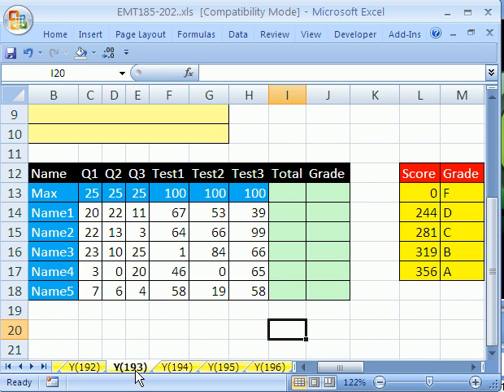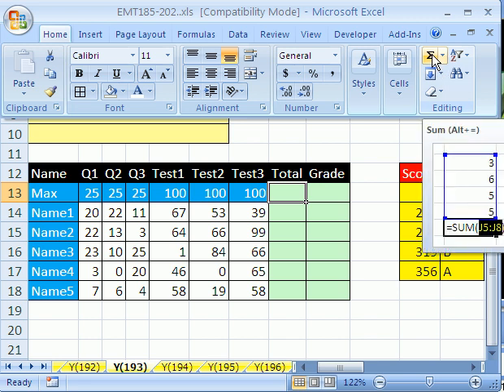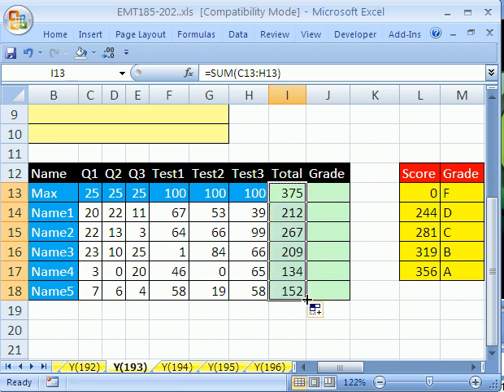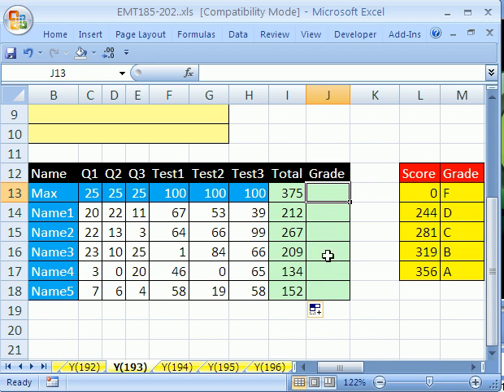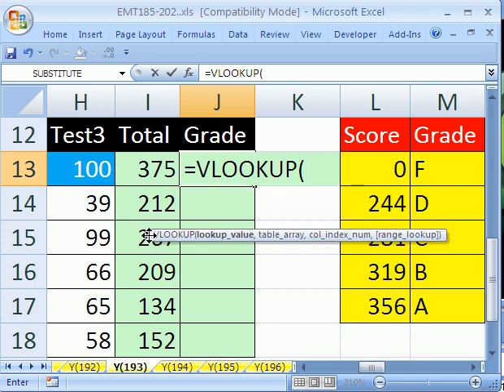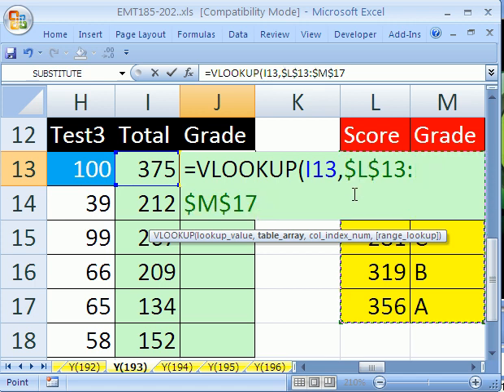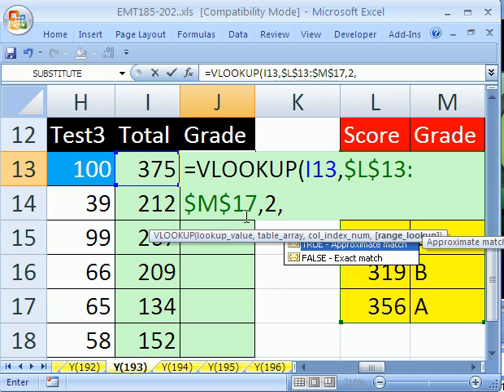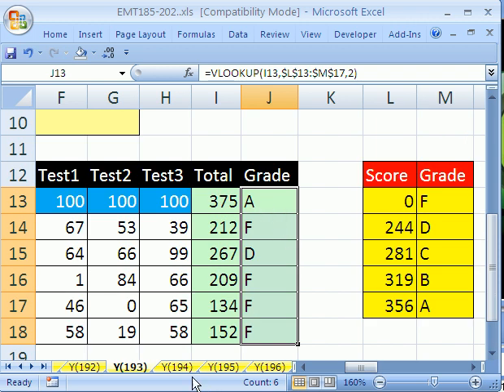Excel Magic Trick #193: Grade Book Based on Total Score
Use the SUM and VLOOKUP functions to create a Grade Book Based on Total Score that will calculate grade for you automatically.
VLOOKUP function information.
Formulas for Grades.
Excel Lookup Series